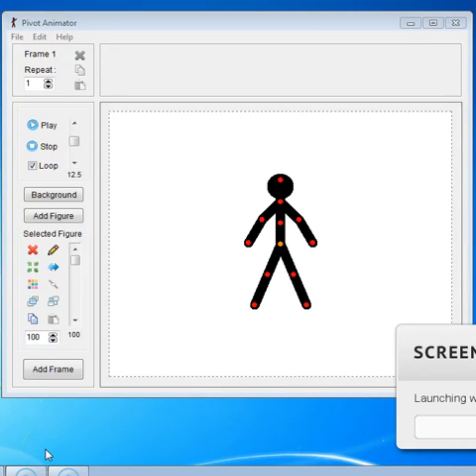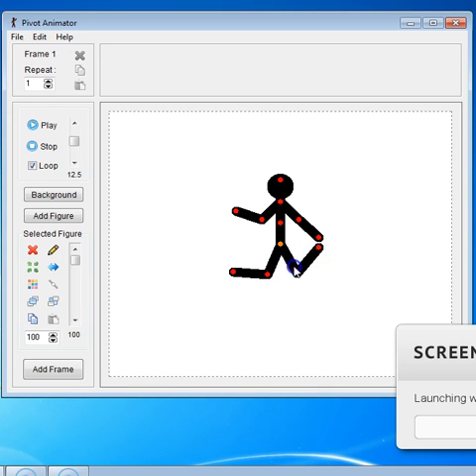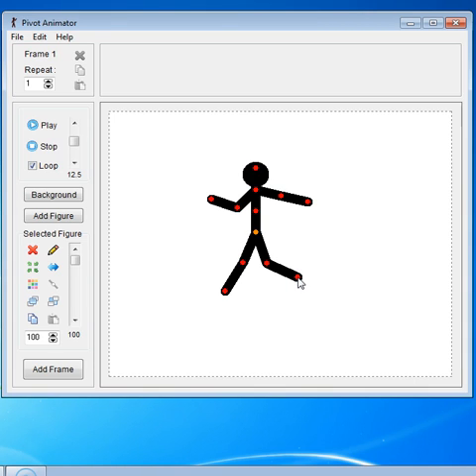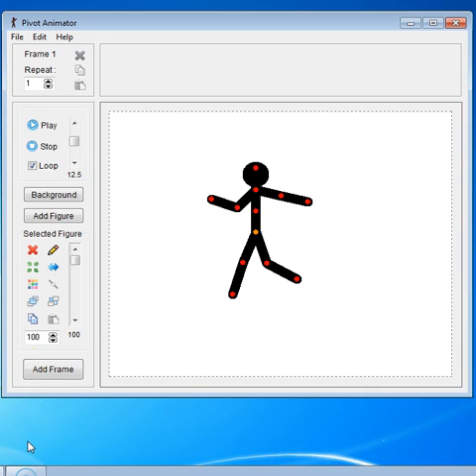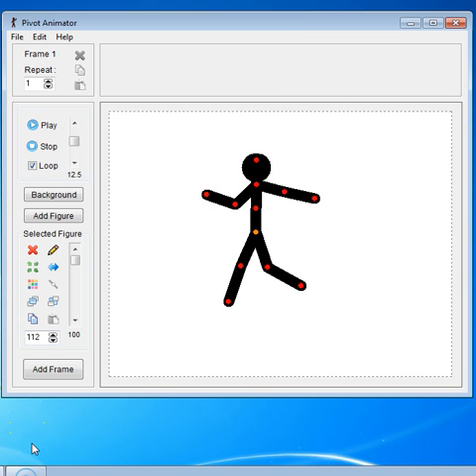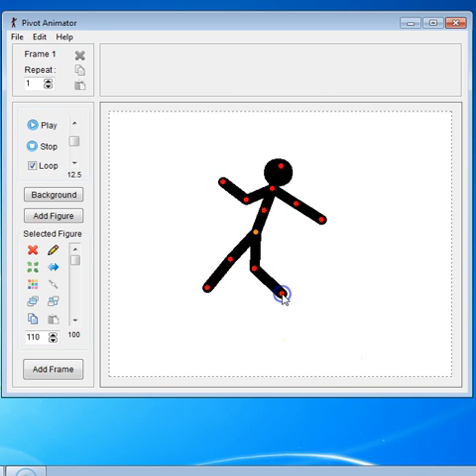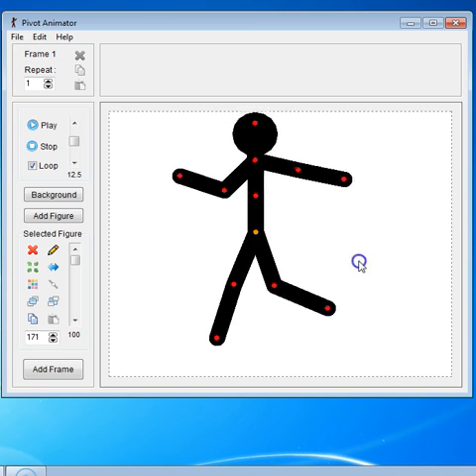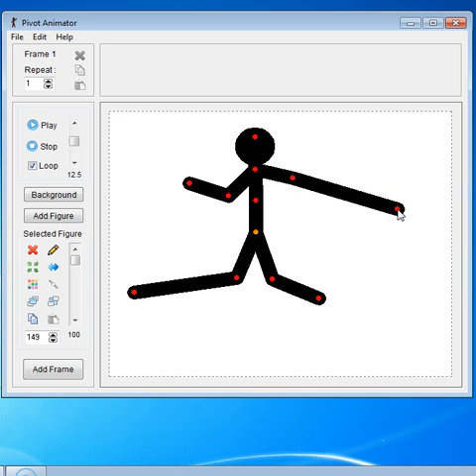Position Figures in Pivot